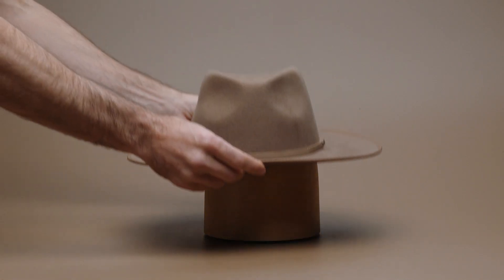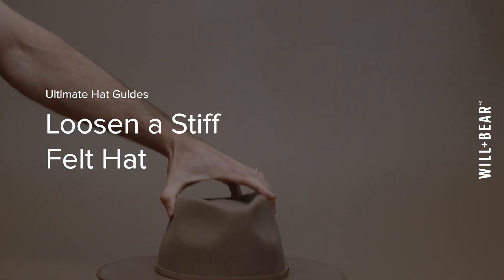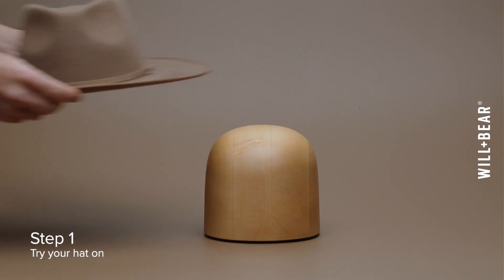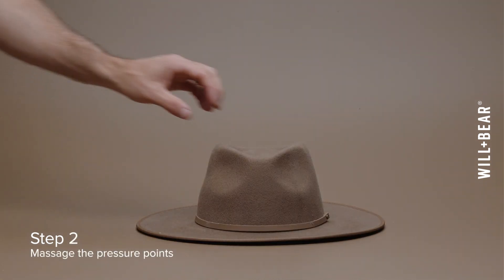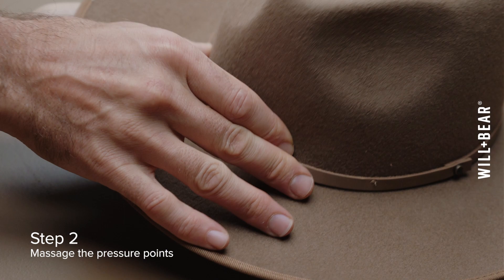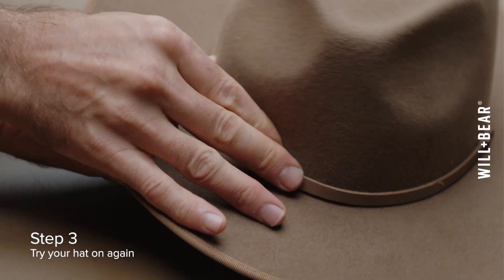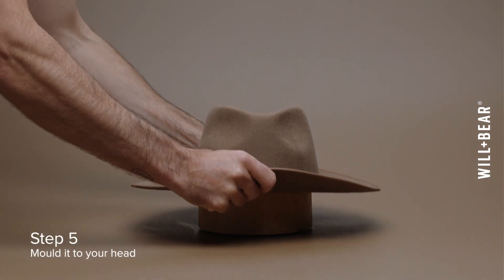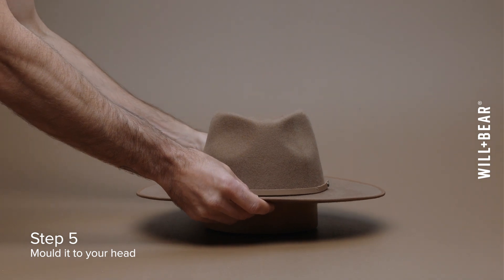Loosen a Stiff Felt Hat Without Hat Stretcher | Ultimate Hat Guides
Welcome to our guide on how to loosen a stiff felt hat without using a hat stretcher! If you're struggling to make your hat larger, loosen a tight fit, or stretch your hat for added comfort, this video is for you. We'll walk you through simple techniques using steam and hands-on methods to achieve a perfect fit.

What You'll Learn:

Identifying Pressure Points: Wear your hat to locate tight spots.
Using Steam: Safely apply steam to soften the felt.
Massaging Techniques: Gently stretch the hat with your hands.
Final Fit Check: Ensure your hat fits comfortably.

No need for special tools—just a bit of patience and our step-by-step guidance. Say goodbye to uncomfortable hats and hello to a perfectly fitting felt hat!